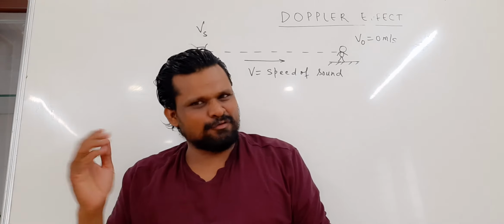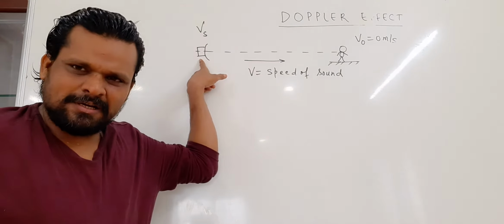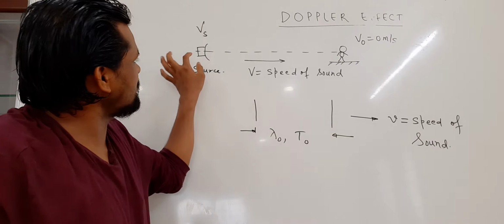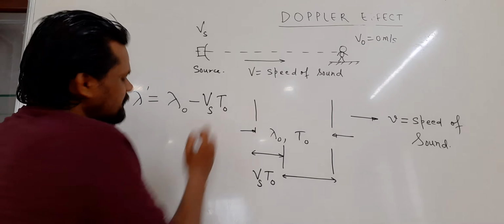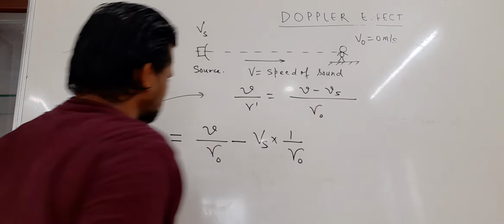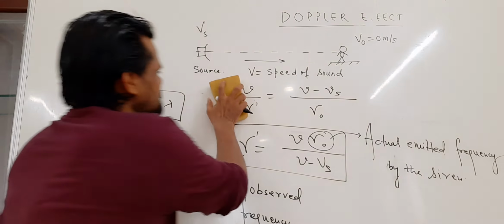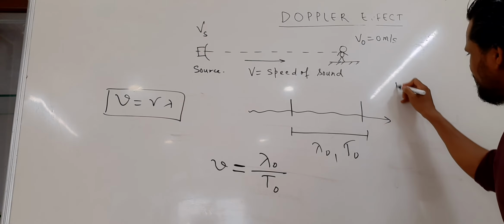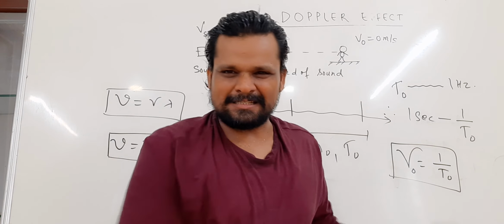PHYSICS |IIT MAIN |ADVANCED| NEET| BY SUNIL KUMAR GUPTA